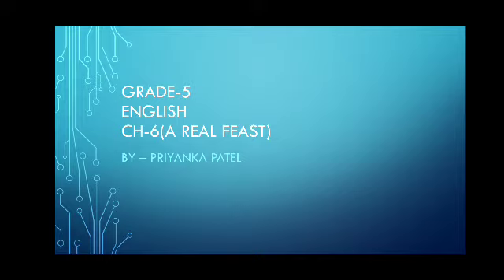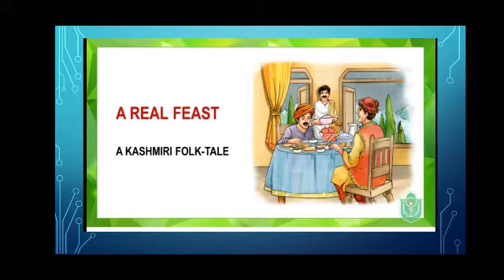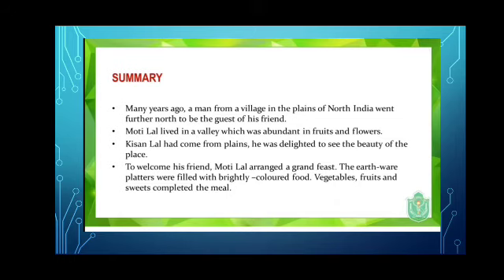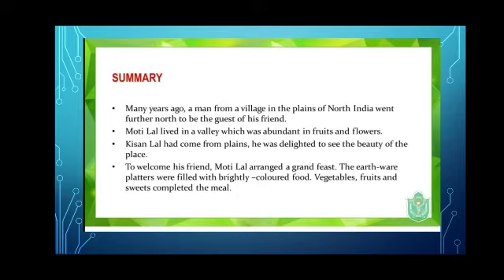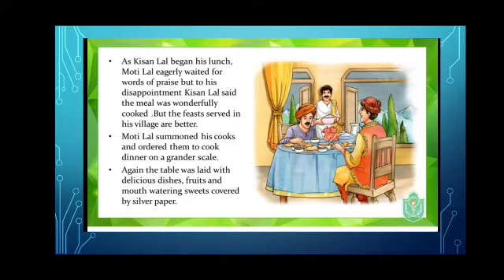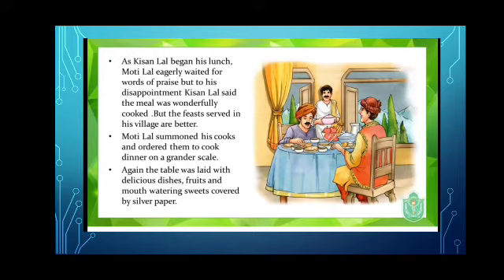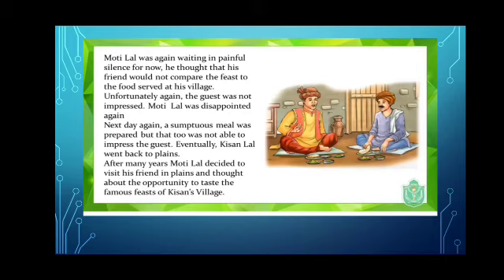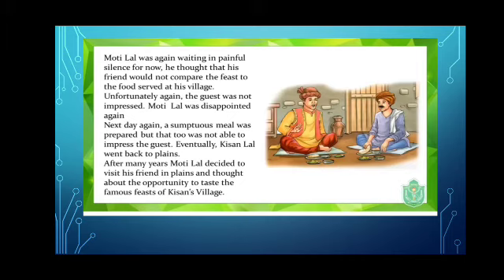Grade-5/English/ch-6(A Real Feast) part-1